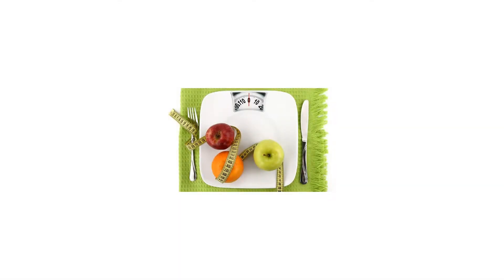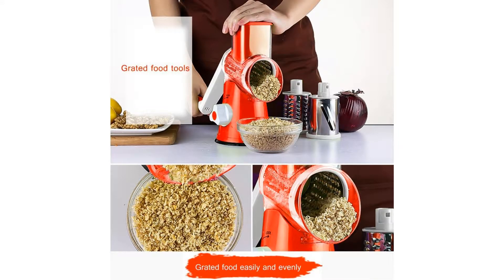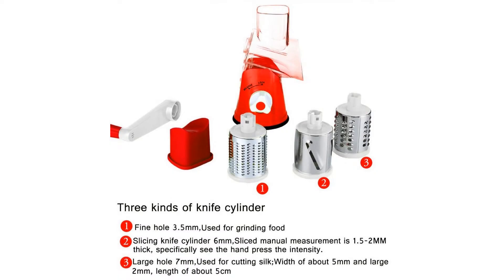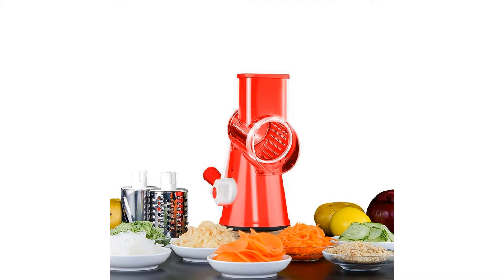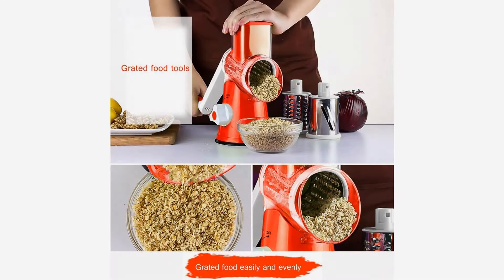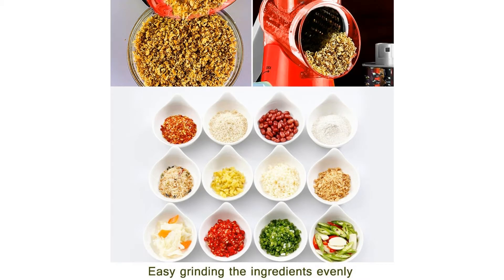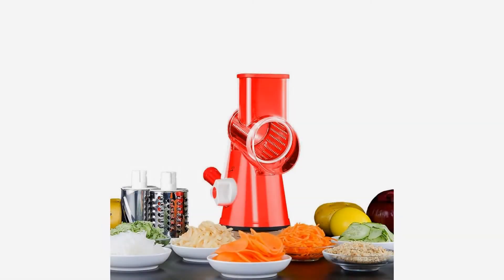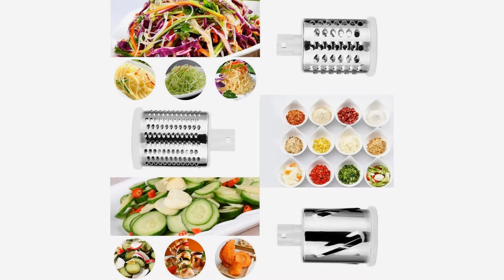Diet ideas - Mandoline Slicer, TAPCET Tri-Blade Spiralizer Vegetable Slicer, ...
Do you love to cook but hate the hassle of preparation and clean up? Are you looking for a cost-effective replacement of your food processor? You are going to love this TAPCET Spiralizer Mandolin Slicer! TAPCET Spiralizer Mandolin Slicer blade using imported food grade stainless steel, extremely sharp, hard wear and tear, can be used for a long time. 360 degrees three-dimensional knife-edge, many knife-edge, large area, very high work efficiency. Large diameter inlet and outlet.3pcs Changable Drum type Stainless Steel Blades to meet your Slicer,Shredders,Grinder functions. Easy to use,The bottom of the product has a vacuum silicone suction cup design, It can stick on the desktop tighly, more stable to use. It is the perfect gift for your family and friends, from moms to college students, professional chefs, travelers, and healthy food enthusiast or food bloggers.TAPCET Spiralizer Mandolin Slicer Package include : 1x set of Upintek Vegetable Spiralizer including a detail instruction 1 knife cylinder for grinding food?grinding spices, peppers, peanuts, soybeans, sausages and more? 1 knife cylinder for cutting silk ?slicing potatoes, carrots, cucumber, zucchini, beetroot and more? 1 knife cylinder for slicing ?making potato chips as snacks and more?Note: - The mandoline slicer blades are very sharp.Please be careful when you using it. - When cutting food, please use the safety hand guard to protect your fingers. - Clean the mandoline slicer immediately after use to prevent food from drying on the parts.Do not use more than 60 degrees of water cleaning. - Do not leave the mandoline or any components within reach of children. - Suction cup will only mount on non-porous, smooth surfaces such as glass, etc. TPCET warranty: 100% Satisfaction Guarantee and Wonderful after-sales customer support!

10-minute Fat Loss
10 Minute Workouts That Anyone Can Fit Into Their Busy Schedule To Burn Fat And Build Lean Muscle. Includes 12-week Program (108 10-minute Workouts), 4-week Beginner Program, Exercise Guide, Nutrition Guide And 3-minute Meltdowns.